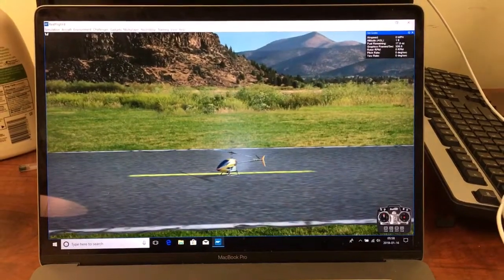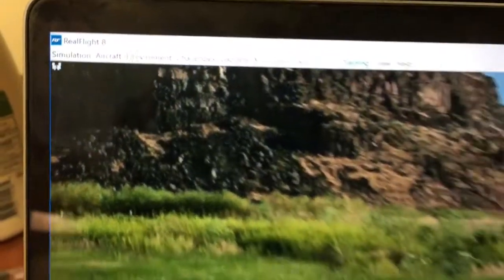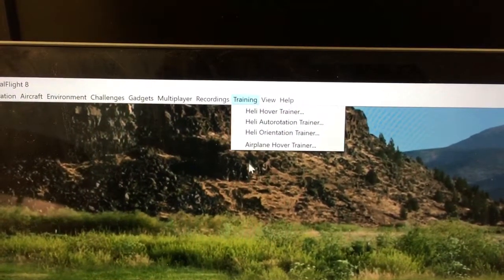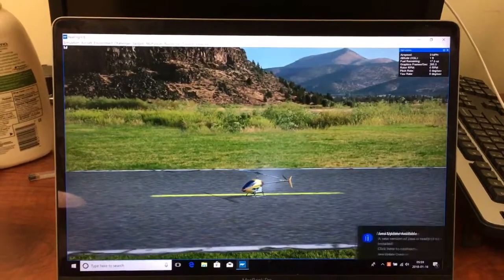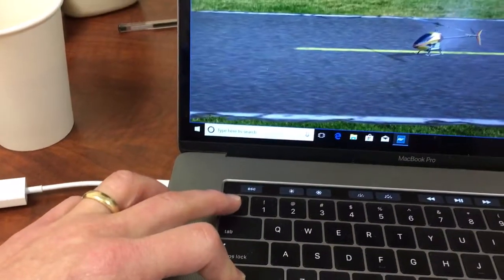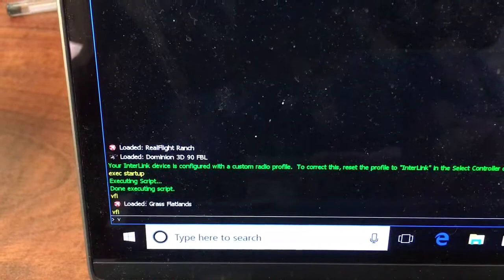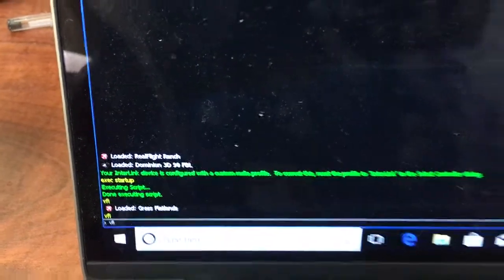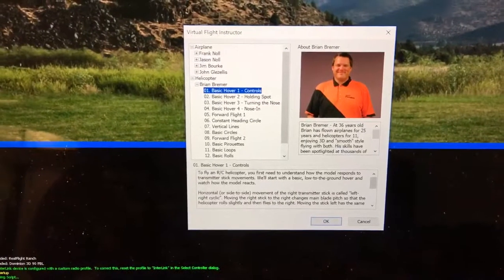RealFlight 8 access to Virtual Flight Instructor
The purpose of this video is to demonstrate how to access the virtual flight instructor training session in the RealFlight 8 simulator.